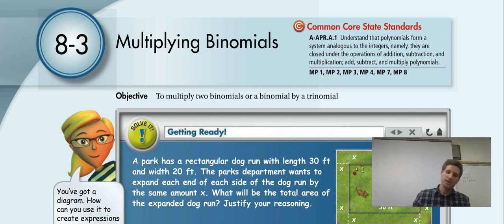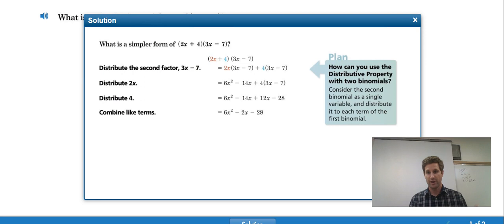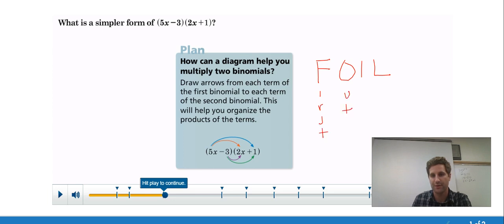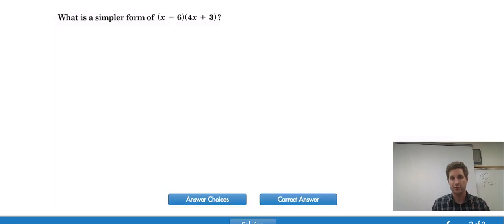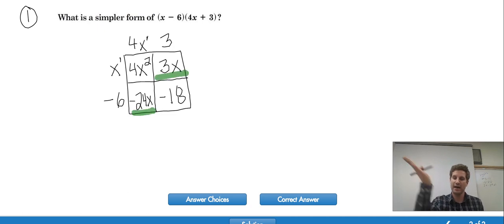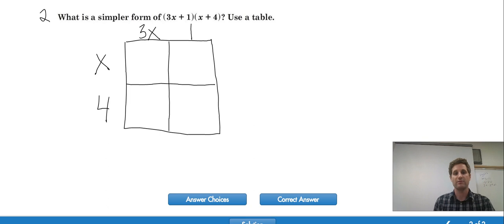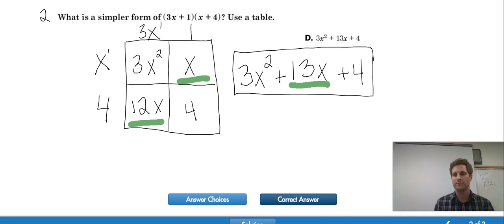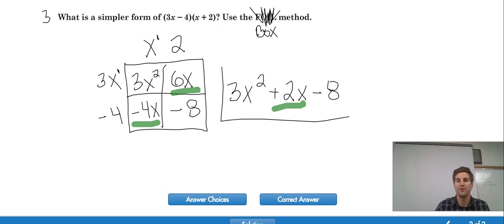Alg 8.3 Video